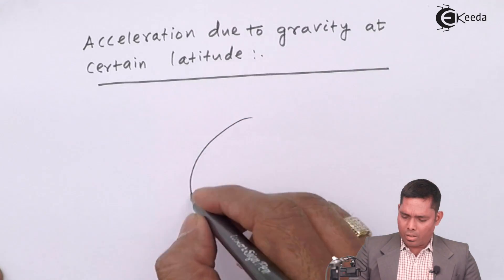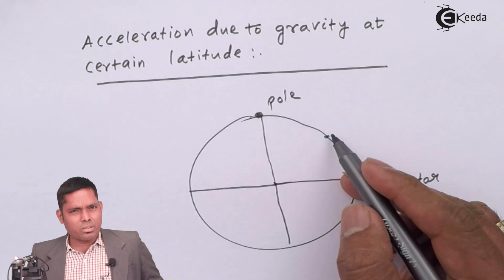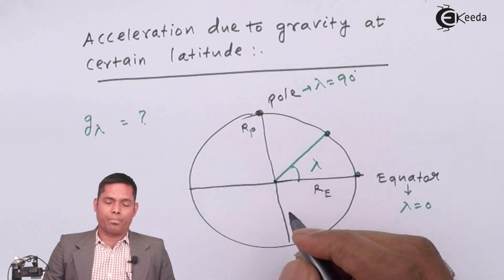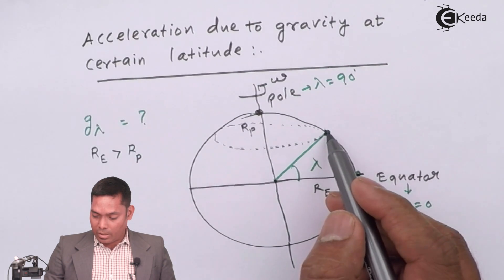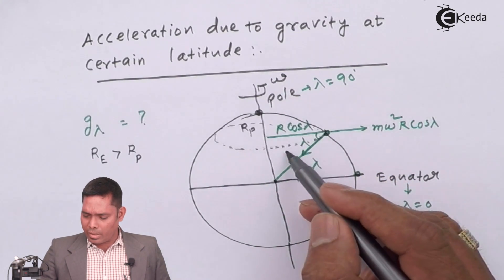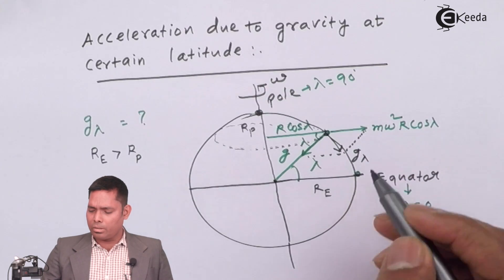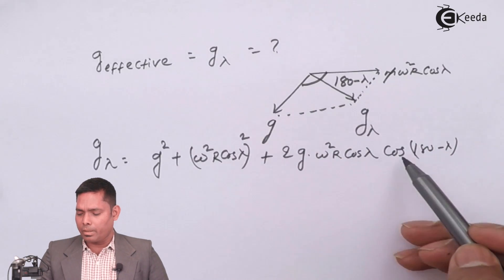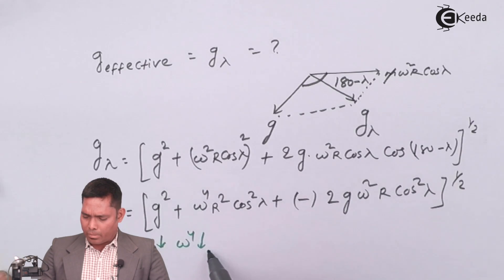Acceleration Due to Gravity at Certain Latitude - Gravitation - Physics Class 12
Acceleration Due to Gravity at Certain Latitude Video Lecture from Gravitation chapter of Physics Class 12 for HSC, IIT JEE, CBSE & NEET.

Watch Previous videos of Chapter Gravitation:-

Happy Learning : )